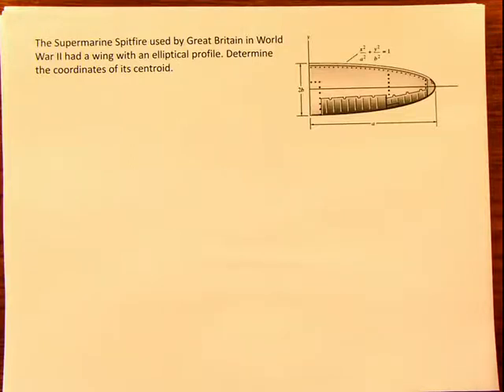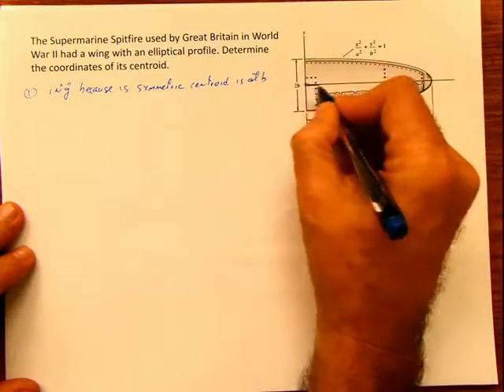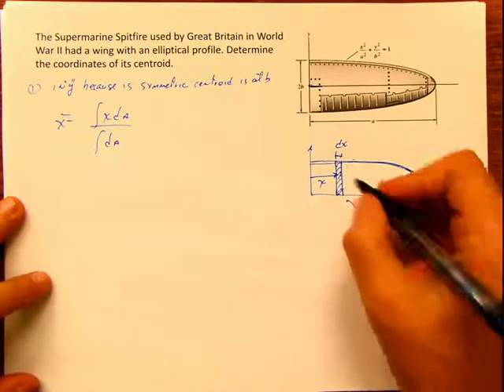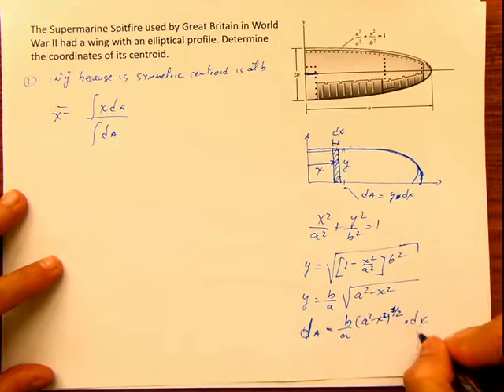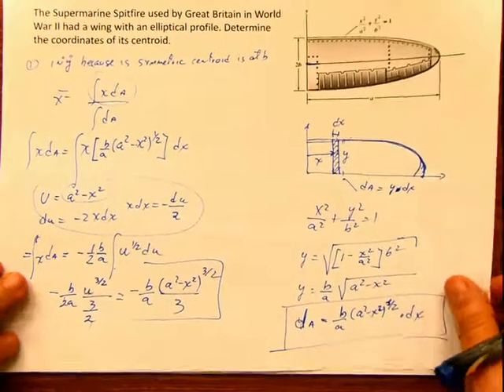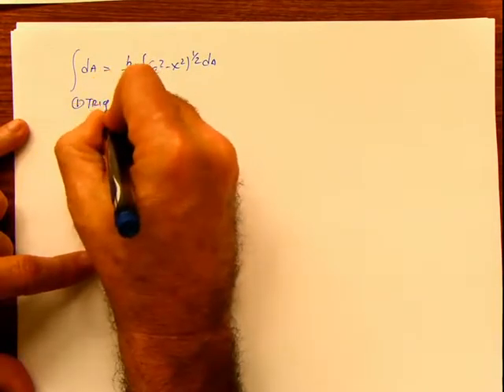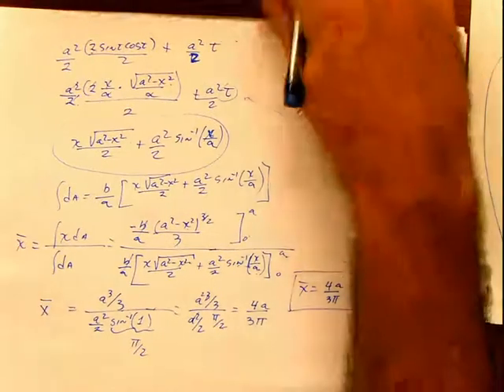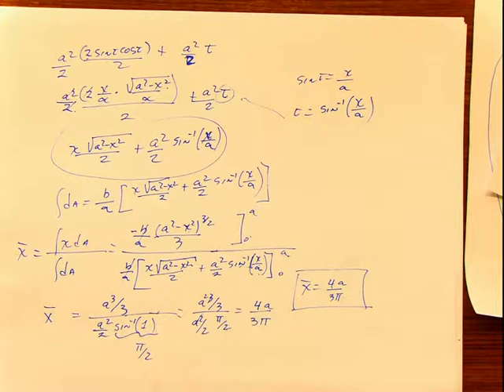Study set 9-07 Centroid by Integrals ( It looks easy but...)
Determining the centroid of an elliptical figure  using the method of integrals